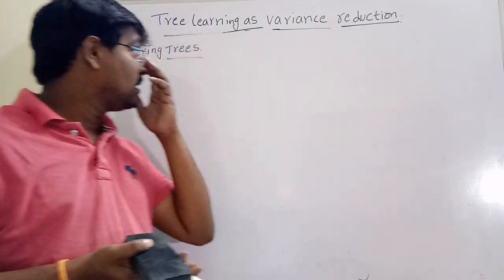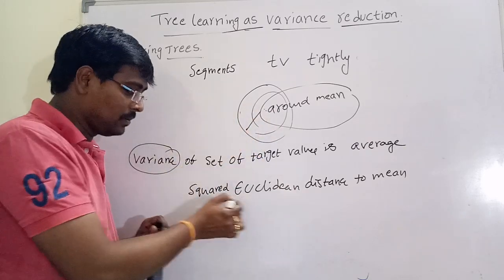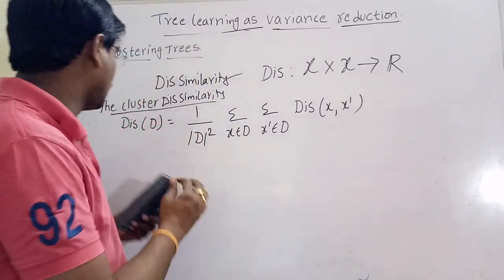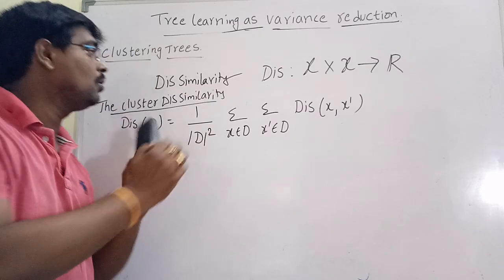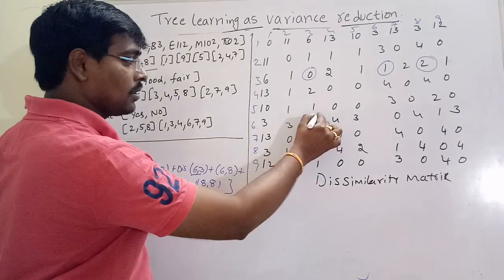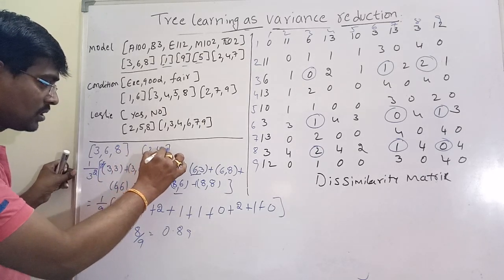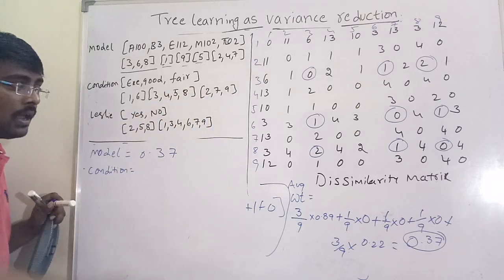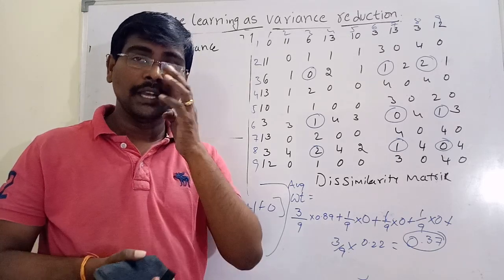27. Tree Learning as Variance Reduction -clustering Tree -Machine Learning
Clustering tree using Dissimilarity matrix